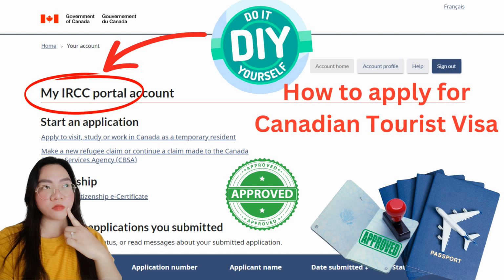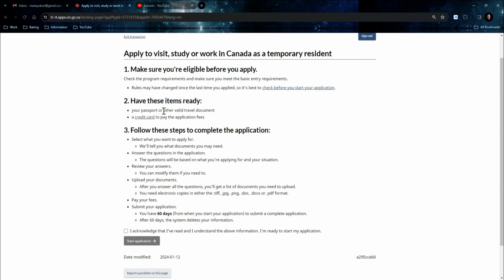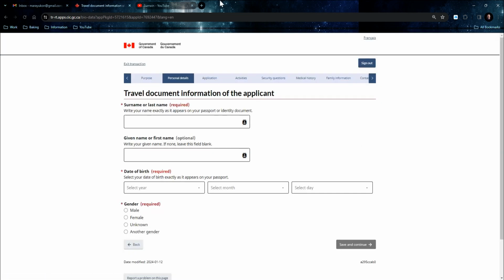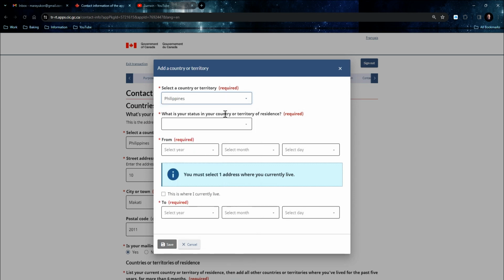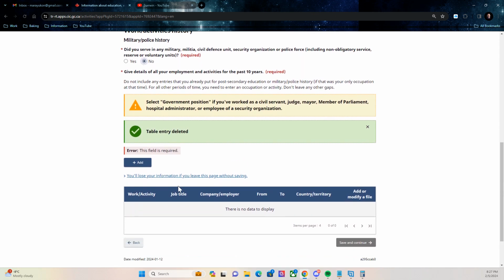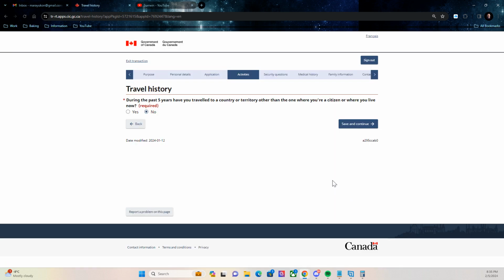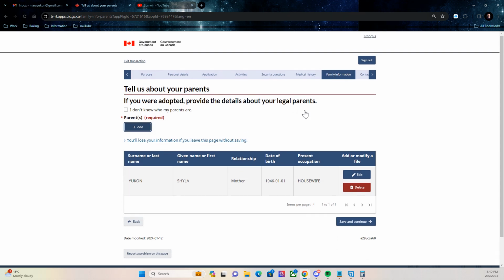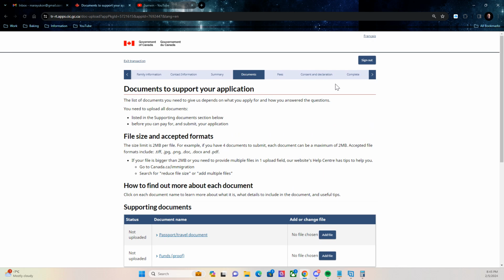HOW TO PROCESS CANADIAN TOURIST VISA - STEP-BY-STEP GUIDE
Timeline:
Intro - (00:00)
Tourist VS Visitor - (00:07)
This video is for DIY - (01:30)
How we can help - (01:37)
Starting Visa Application Step by Step - (02:11)
Purpose - (03:44)
Personal Details - (06:04)
Application - (10:27)
Activities - (11:15)
Security Questions - (16:18)
Medical History - (16:59)
Family Information - (17:36)
Contact Information - (18:37)
Summary - (19:14)
Documents - (20:08)
Fees & Declaration - (21:29)
Outro - (21:52)